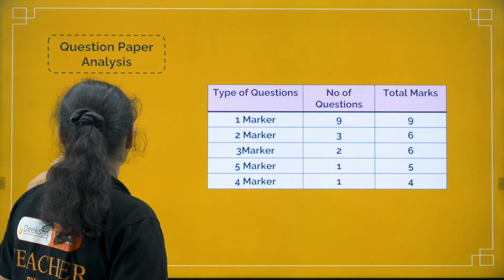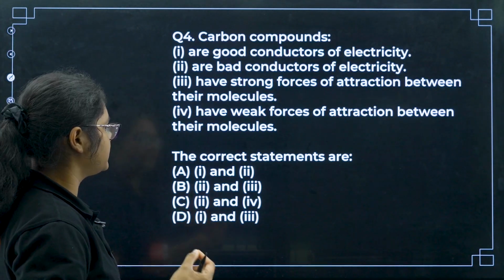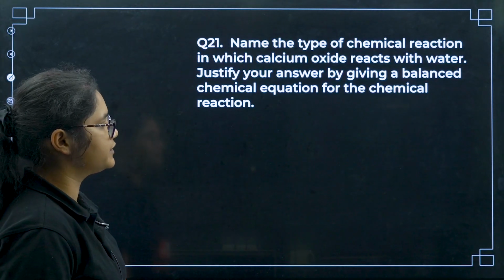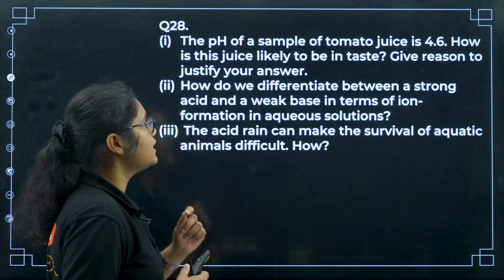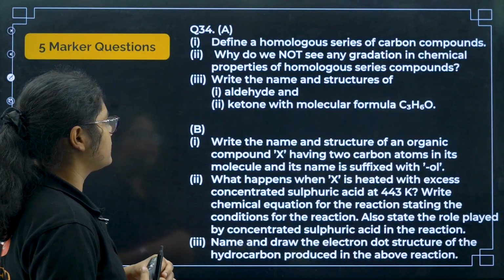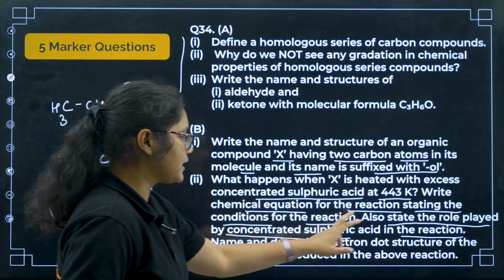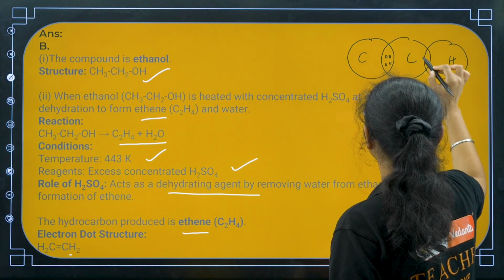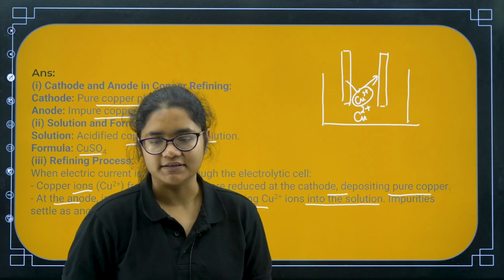Day 80 | 99% in 99 Days | Class 10th Science - Chemistry | Sample Paper 7 Solutions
🌟 Ace Your CBSE Class 10 Science Board Exam! 🌟

Are you ready to score 99% in the Class 10 Science board exam? Join Aishwarya Ma’am in Day 80 of the "99% in 99 Days" series, where she breaks down and solves all Chemistry questions from the latest CBSE Class 10 Science Sample Paper.

✅ Step-by-step solutions to all Chemistry sample paper questions.
✅ Tips and tricks to maximize your score in the Class 10 Science exam.
✅ A thorough explanation of key concepts to strengthen your preparation.

Stay ahead in your board exam preparation.
Learn problem-solving strategies directly from an expert.
Gain confidence to tackle tricky Chemistry questions with ease.